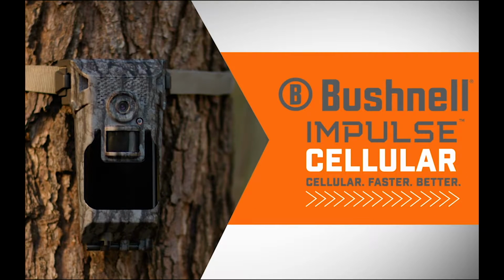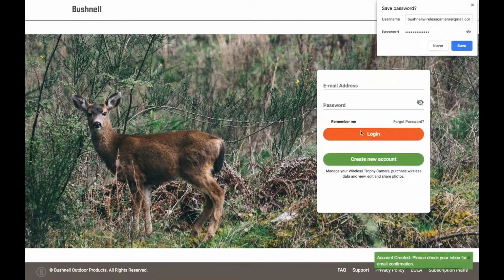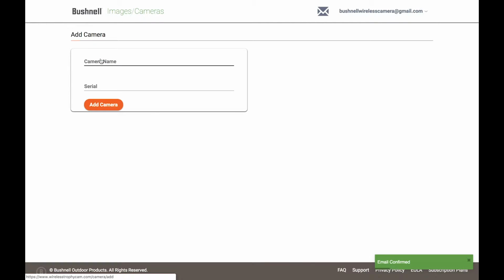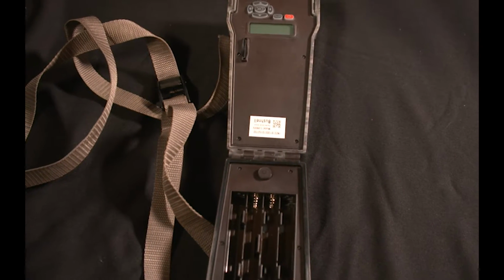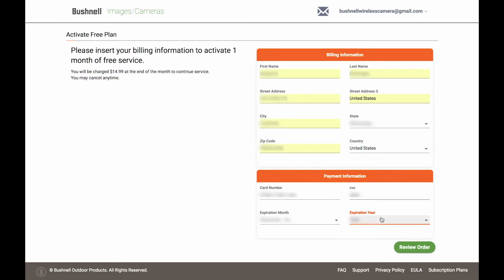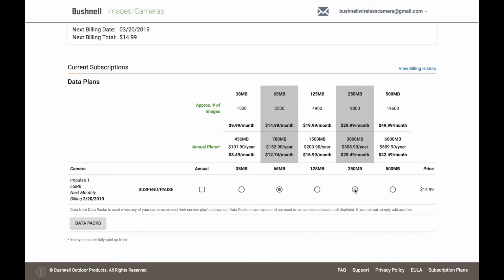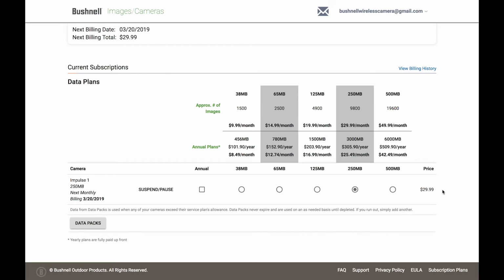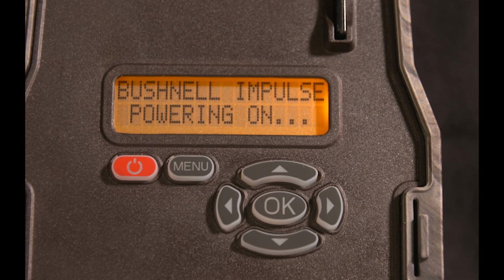Setting up your Impulse Wireless Camera on a Computer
Learn how to set up and activate your Bushnell Impulse cellular trail camera with your computer. In this video you'll find a walk through showing you how to start a Wireless Trophy Cam account, add Impulse cameras to your account, and activate your cameras.